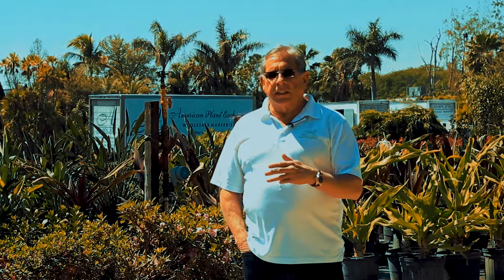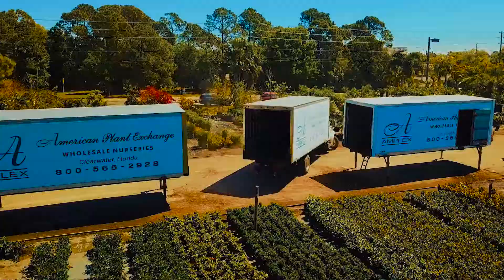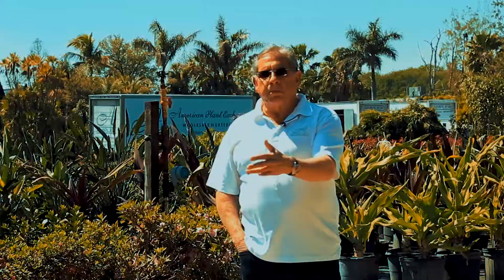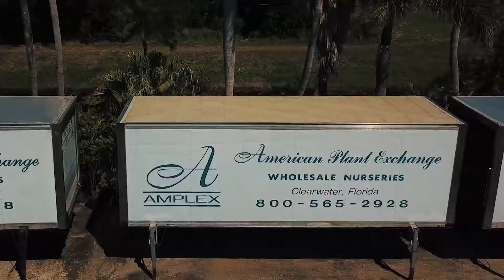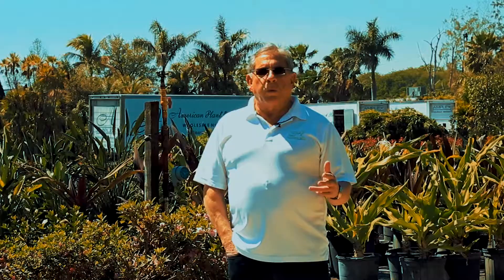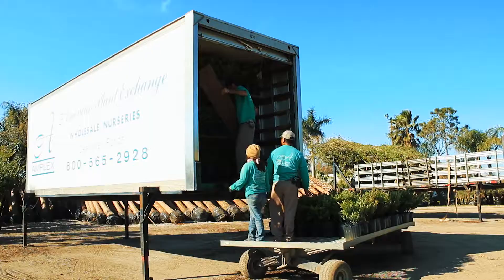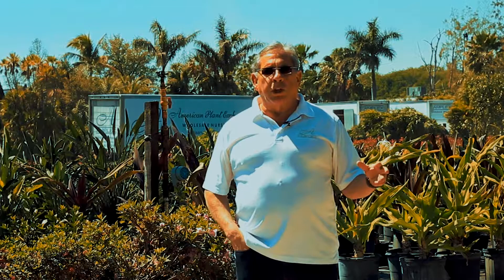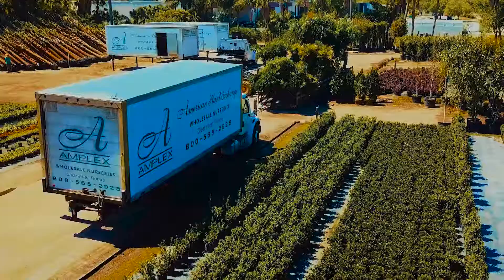AMPLEX Wholesale Nursery's utilizes Demountable's Swap Bodies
Florida based Amplex Nursery Brokers buys and sells plants from New York to California. Demountables helped eliminate half their straight truck power units. Amplex loads multiple bodies without the truck or trailer present to reduce downtime. They pick up from small nurseries using compact straight trucks and transfer those loaded bodies to trailers that shuttle them between Miami and Clearwater. They use demountable flatbeds and van bodies to service Florida, Georgia, the Carolinas, and Alabama to Louisiana.